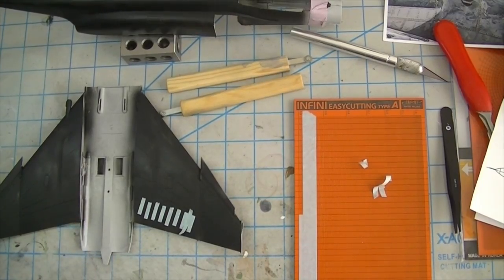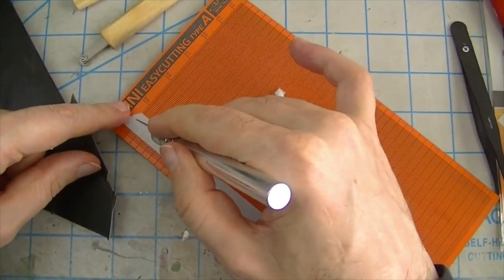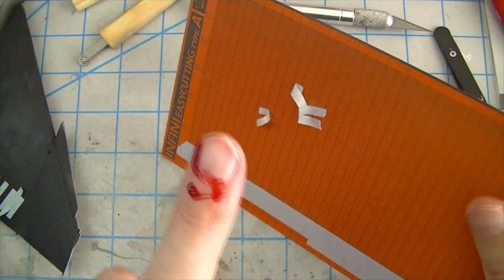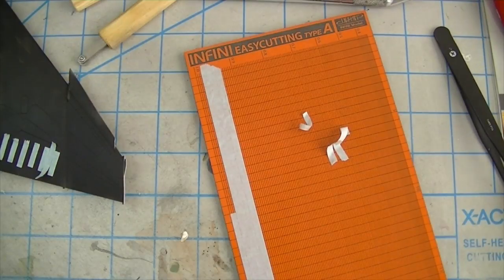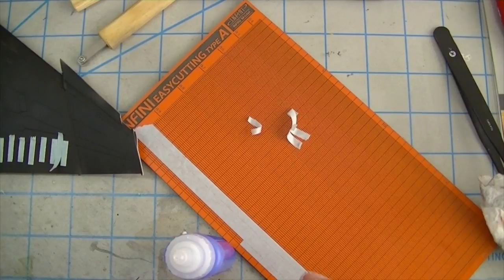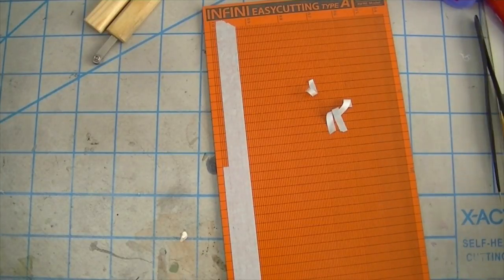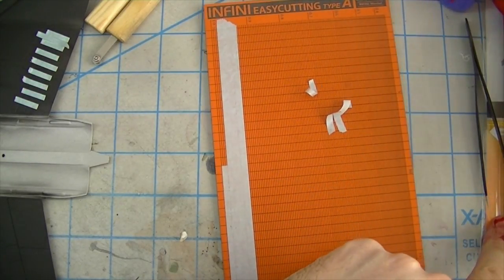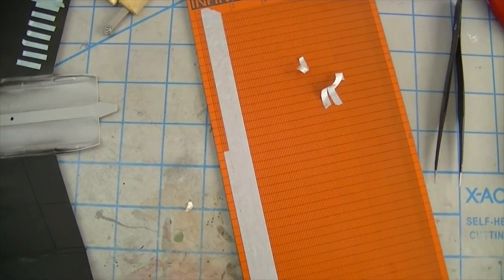ep156 - reviewing infini easycut mats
in which i check out a very cool new cutting mat and demonstrate proper workbench emergency first aid procedures.